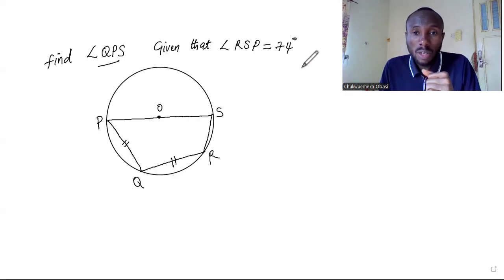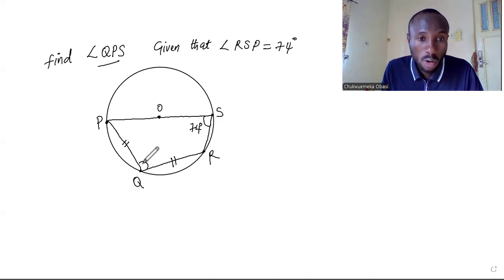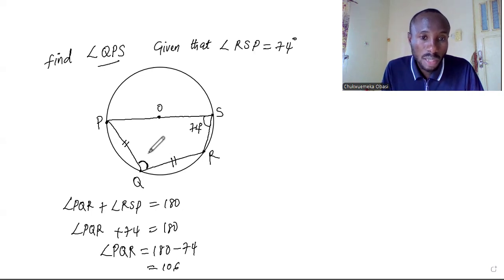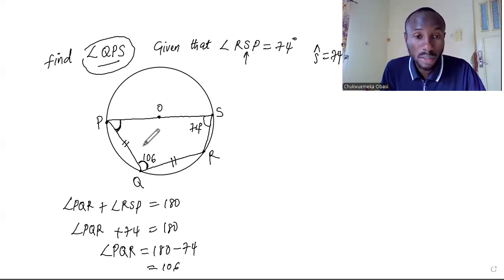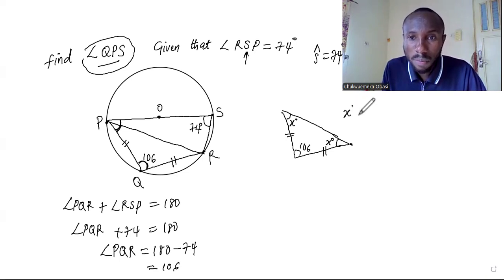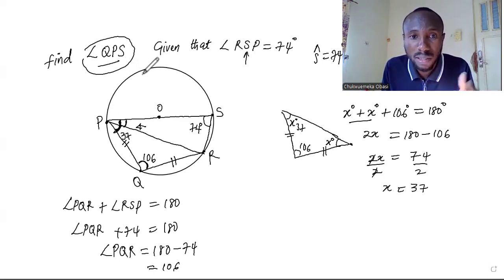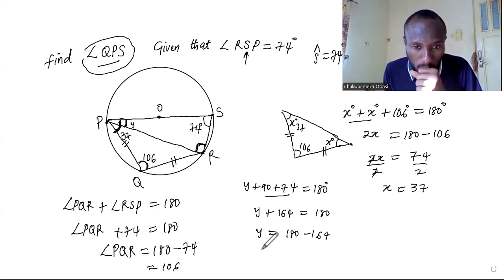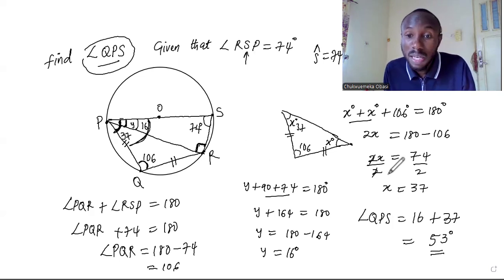MATH || CIRCLE GEOMETRY || WASSCE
In this video, we discussed possible ways we could solve circle problems, we also highlighted some circle properties and theorems that were relevant to the problem.
In subsequent videos, we'll discuss all the laws of the circle in detail.